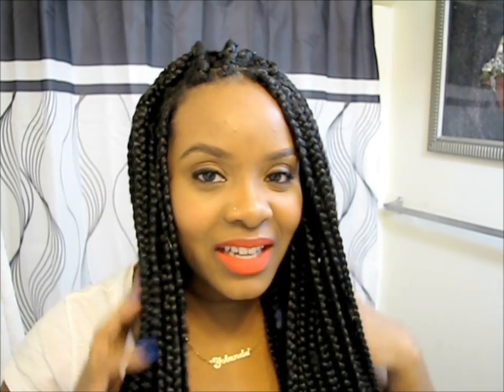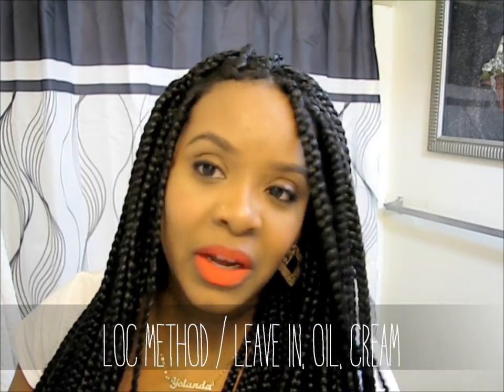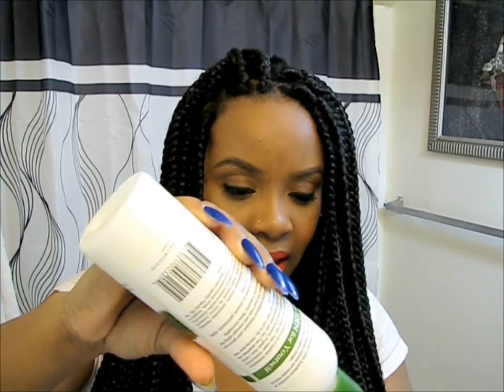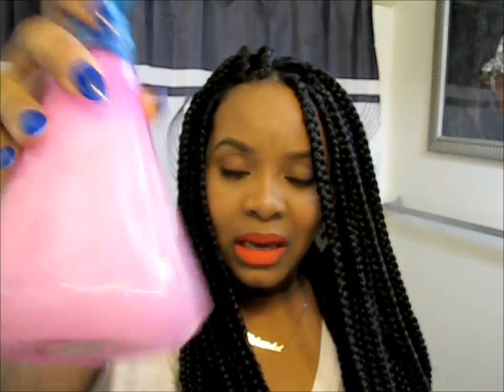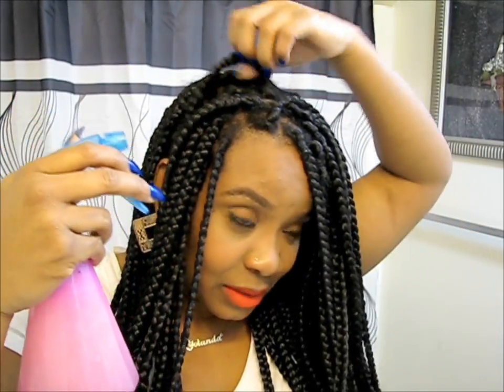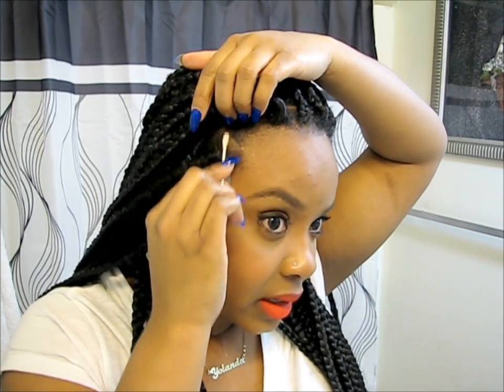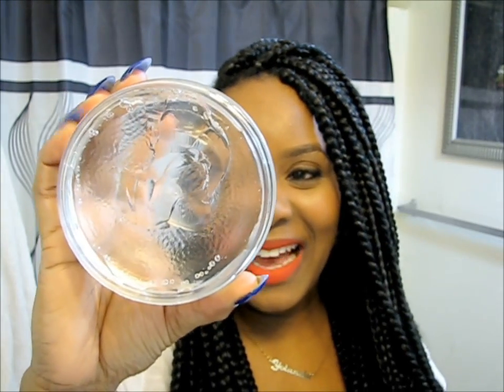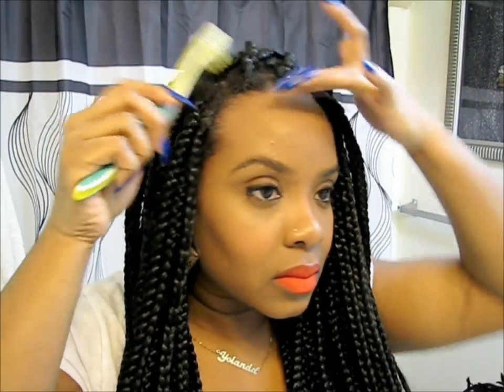NATURAL HAIR | How To Cleanse & Moisturize Poetic Justice (Box) Braids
In this video I show you how I cleanse and moisturize my scalp and new growth while rocking poetic justice braids. I simply use the LOC method in a bottle and oil. I do a spritz once a week and seal with oil. I then oil my scalp daily or every other day. Its that simple. I also like to use a q-tip to get the gel residue from my hair line.